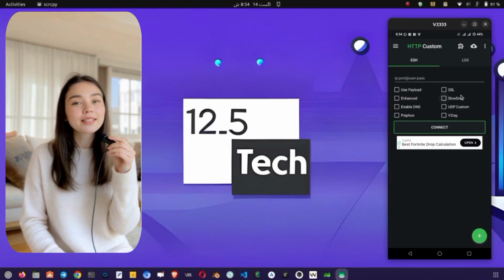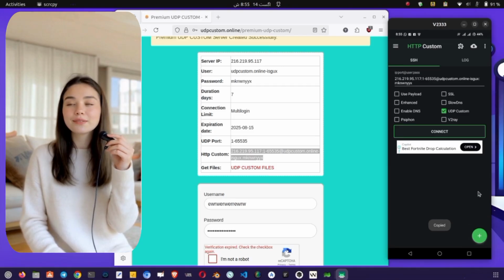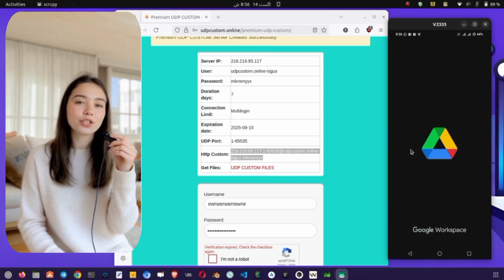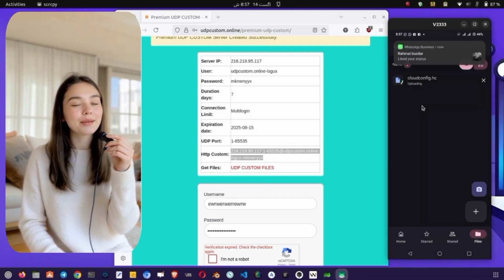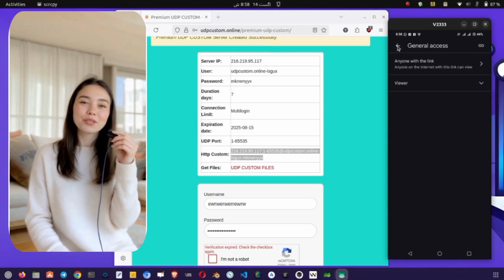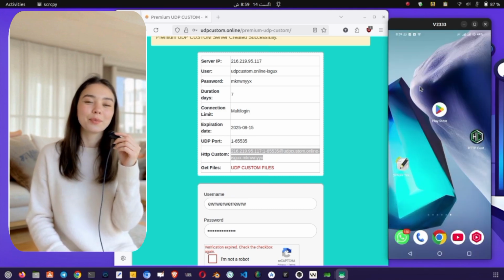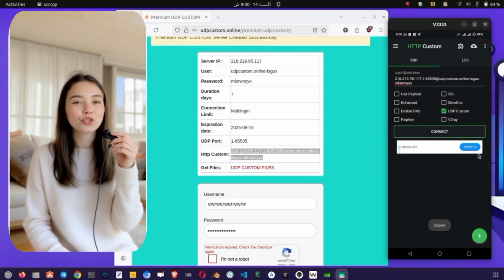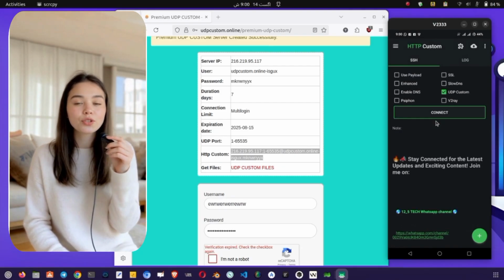How to create UDP Custom Cloud Config in HTTP Custom in 2025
In this step-by-step tutorial, I’ll show you exactly how to create and import an HTTP Custom Cloud Config link from start to finish. You’ll learn how to install HTTP Custom, save your config file, upload it to Google Drive, adjust sharing settings, create a public link, shorten it, and import it into the app for instant VPN connectivity. Whether you’re new to HTTP Custom or looking to refine your skills, this guide will make the process simple and clear. Watch till the end for all the tips and tricks you need to set up your own cloud config successfully.

   ▶️ 125tech.online